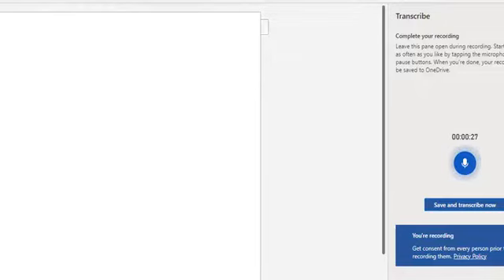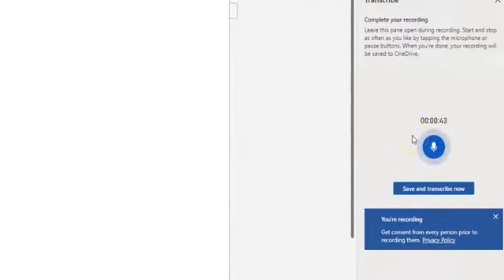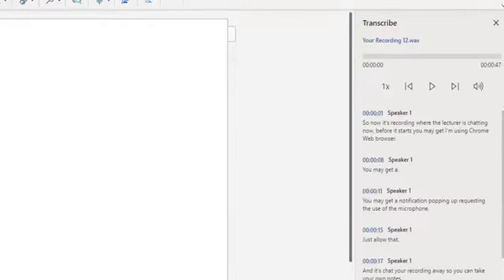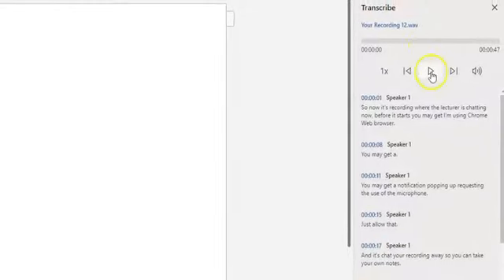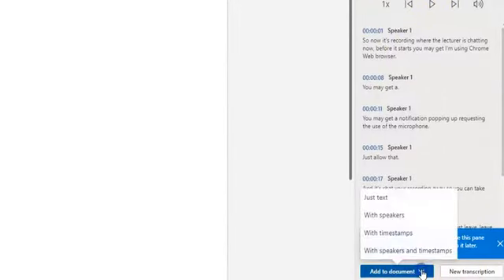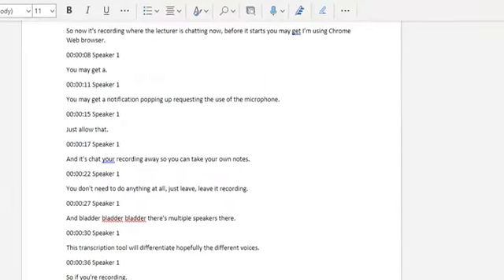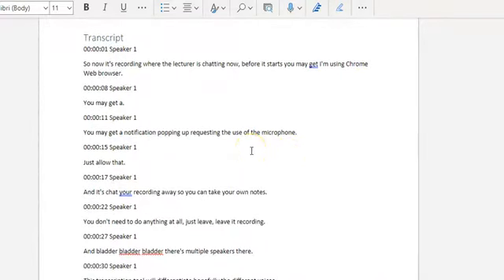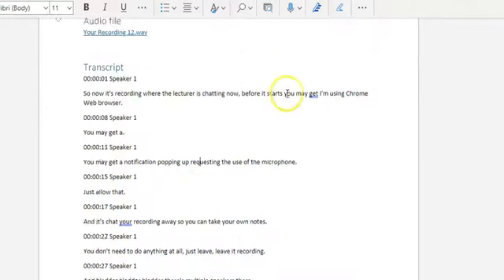How to Transcribe Lectures or Meetings with Microsoft Word Transcribe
This video outlines how to use Microsoft Word transcribe feature to record lectures or meetings. This feature is currently available in the online version of Microsoft Office365. You need to login to your Office365 account.